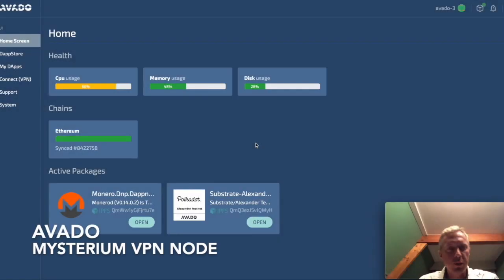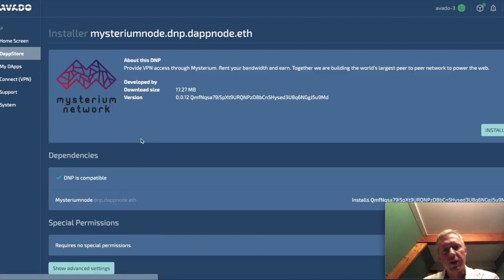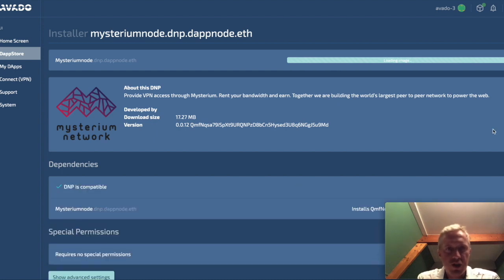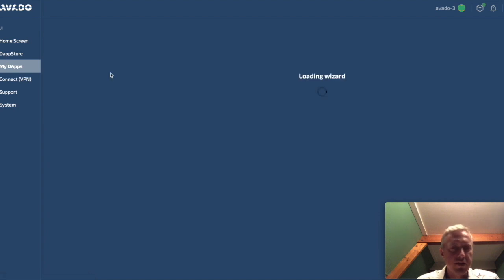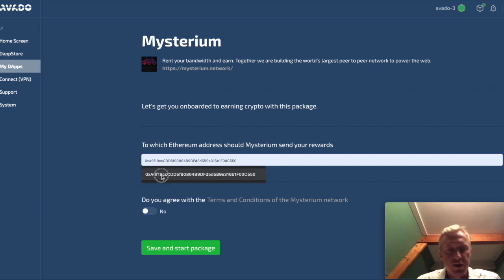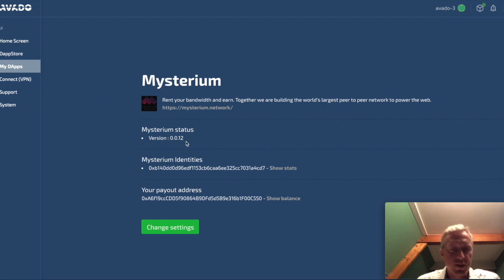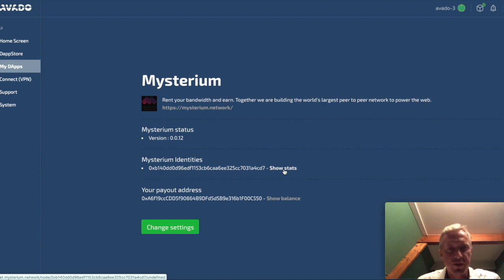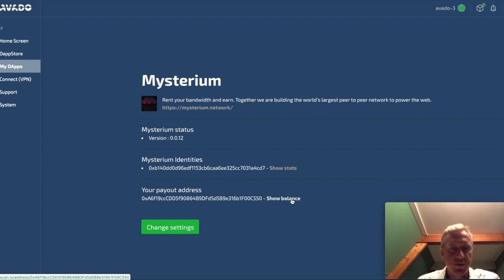How to install Mysterium VPN node on AVADO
Stefaan Ponnet from AVADO explains how to install the Mysterium VPN node on your box.

Home screen
Go to the Dapp store in the left side menu.

Dapp Store
Find the Mysterium package. Click on install. A new window will open where you will see the progress of the package download and installation.

My Dapps
On this screen, you can see the list of running packages among which Mysterium now appears. Once you click on it, it will open an onboarding wizard.
For Mysterium, you only need to fill in your Ethereum address where you will receive your monthly payout for running the node.

Once the onboarding wizard reloads you will see the details of the running client - Mysterium package version,  the Mysterium identity with a link to show statistics, and your saved payout address.
If you click on Show stats in the Mysterium ID, you can see the time your node runs, etc.

Installing Mysterium VPN node on your AVADO box is that simple.

Stefaan Ponnet is a co-founder of AVADO, the international leading blockchain hardware provider.

As a high-profile developer, Stefaan has experienced firsthand all the pros and cons of running a blockchain node on your own laptop. With blockchains rapidly growing over time, he saw no other choice but to offload blockchain nodes to separate hardware.

He partnered up with Bernd Lapp, a well-known blockchain technology entrepreneur and mentor from the Crypto Valley, in order to discover the best possible hardware to run your own blockchain node.

Today, AVADO is a market leader offering the most powerful hardware to run different types of blockchains. With Avado, not only do you get the top-notch hardware but also access to an online shop where you can choose which blockchain nodes you want to install, as well as 24/7 premium support in the AVADO Telegram group.